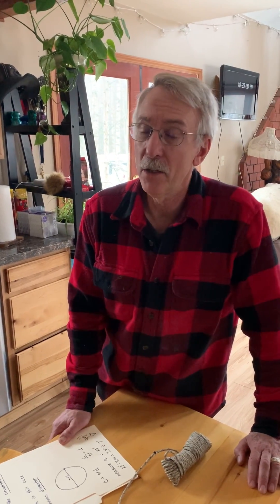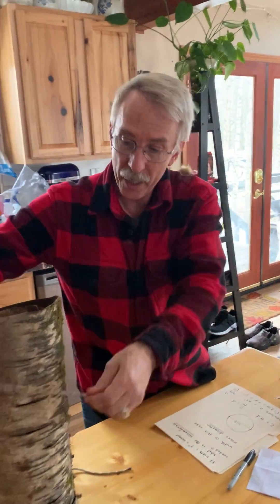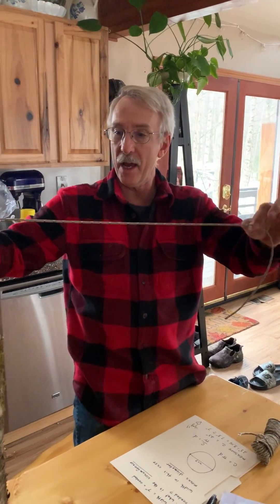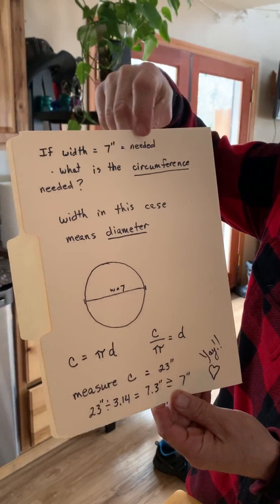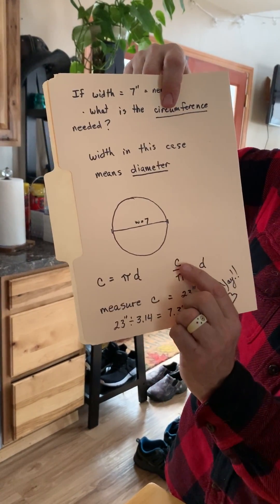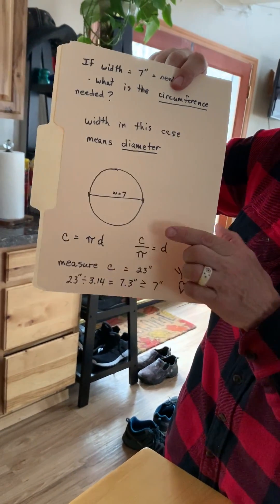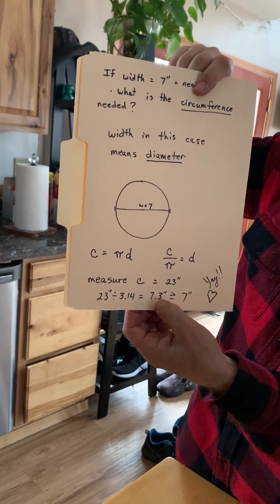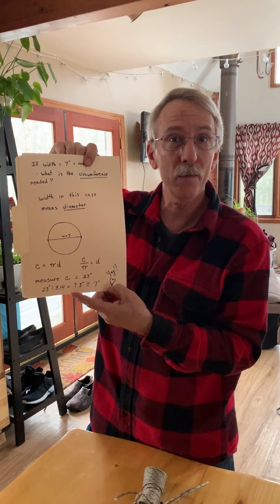Video #1 Measuring Circumference and Calculating Diameter of a Tree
Video illustrates measuring Circumference of a tree using string and a measuring tape, and then calculating the diameter using the formula:  Diameter = Circumference /3.14